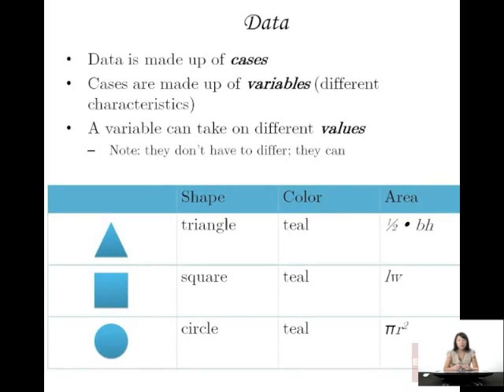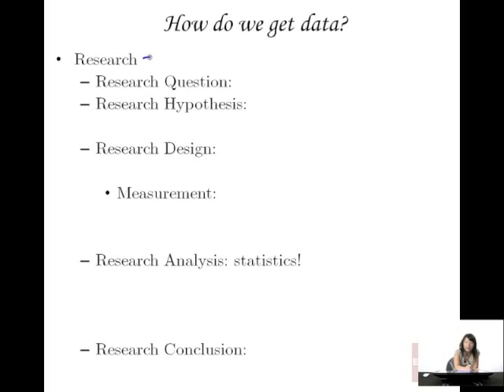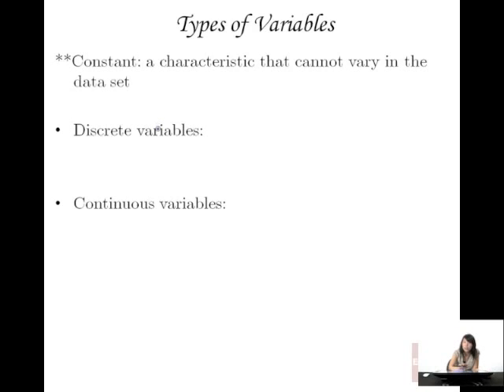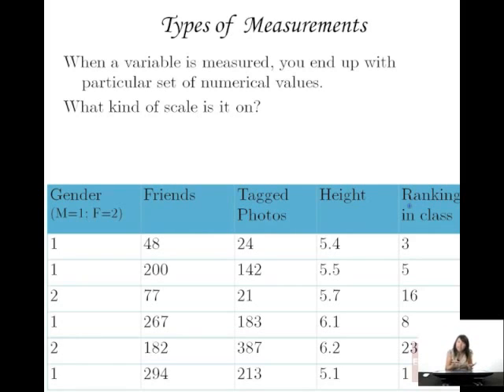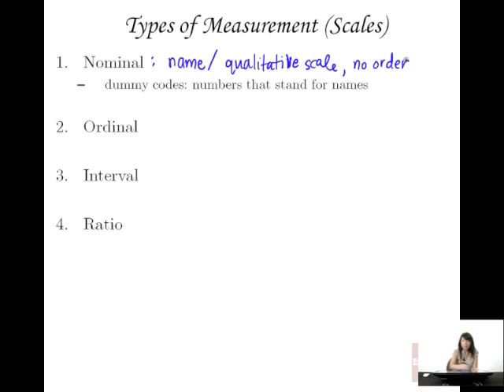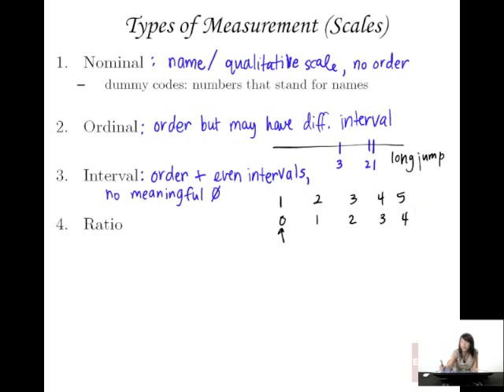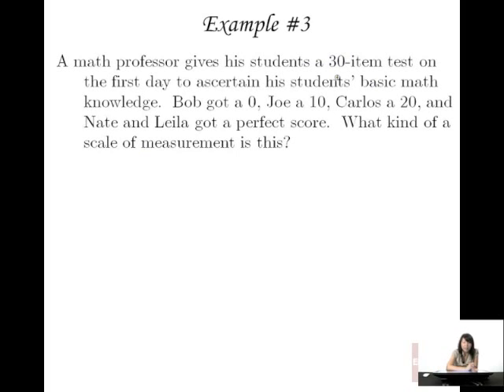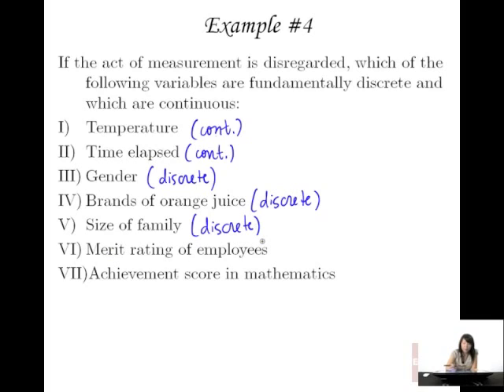About Samples, Variable Type, Measurement Type